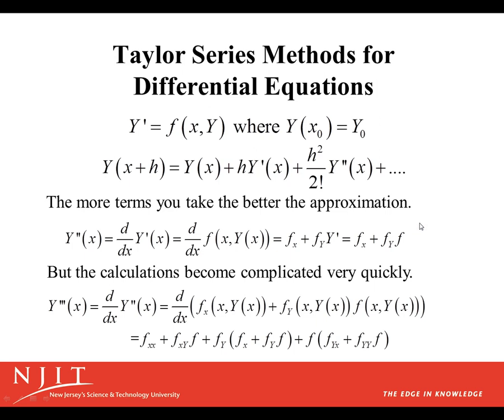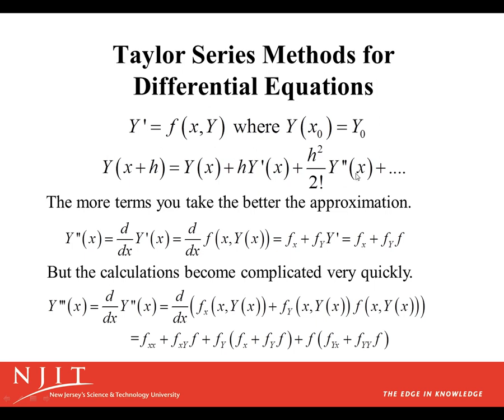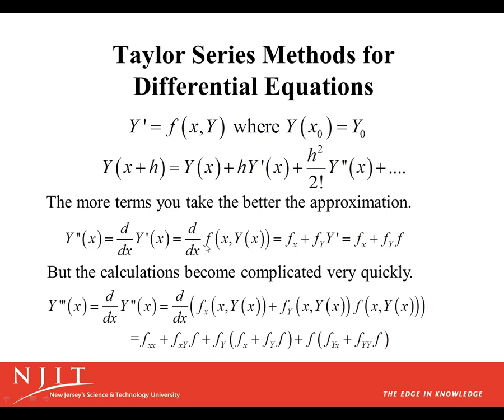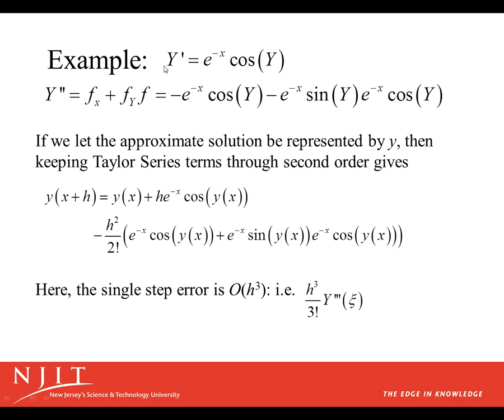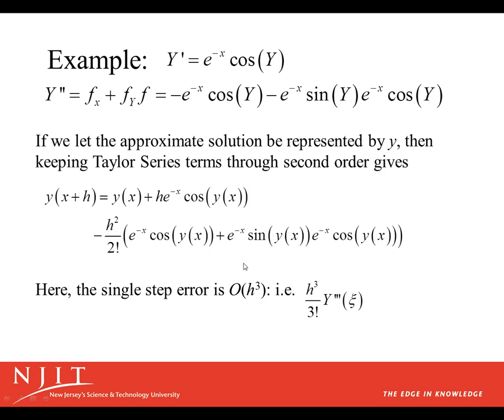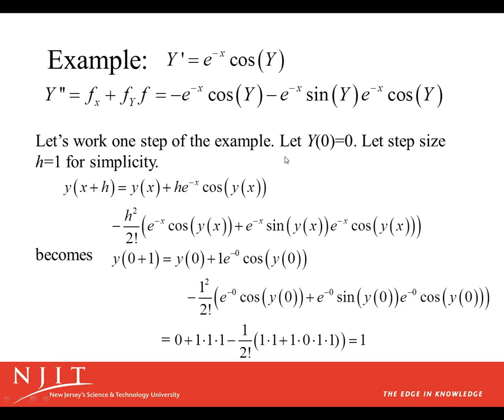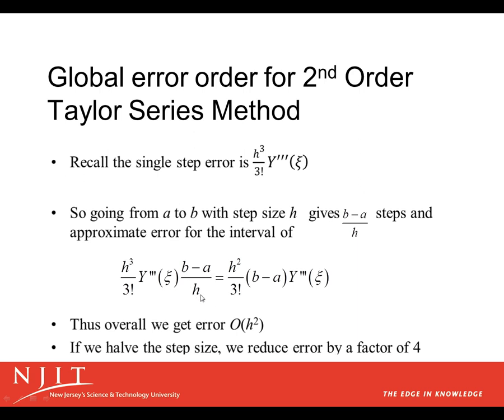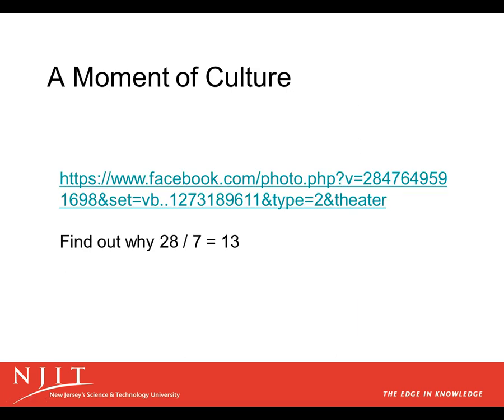Taylor Series Methods for solution to ODEs